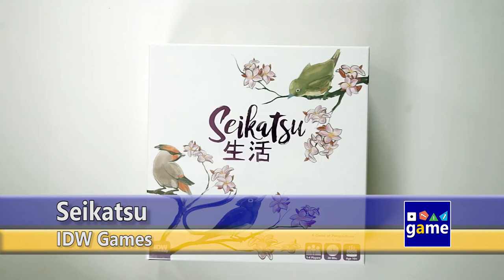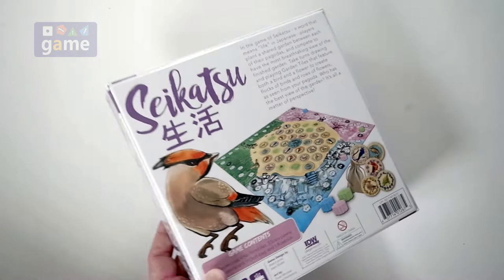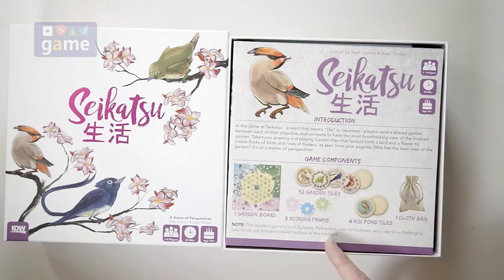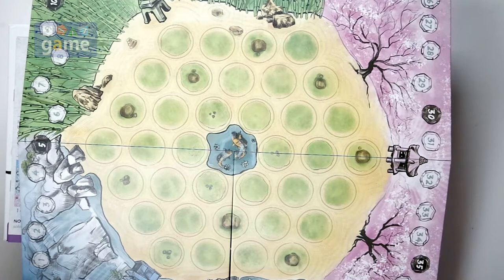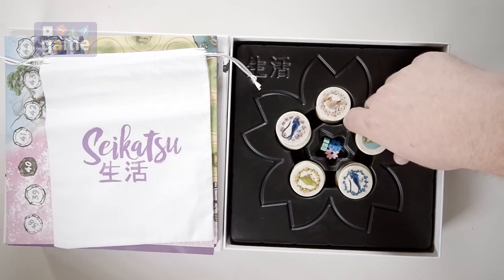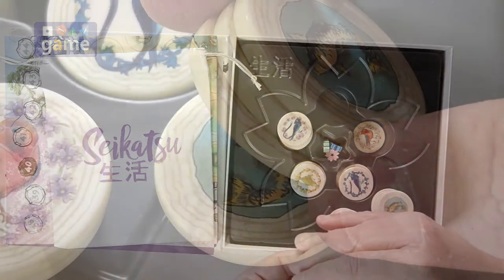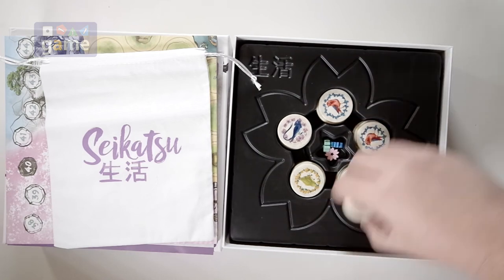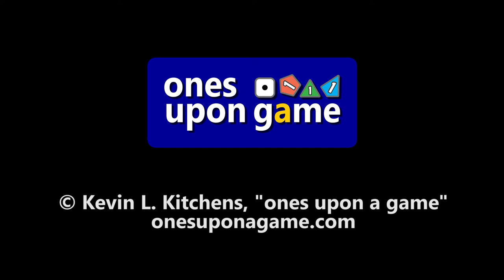Seikatsu || unboxing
Per the always accurate wikipedia, "seikatsu" is "similar to livelihood; the conscious and non-submissive activity of ordinary people in shaping their lives".

All I know is that it's a beautiful game with birds on the tiles and "kat" in the title... so we've got to be in for some Tweety Bird/Puddy Tat hijinks!!!  AmIright?